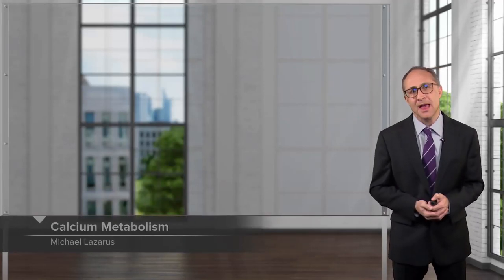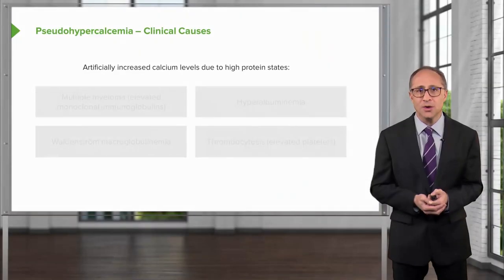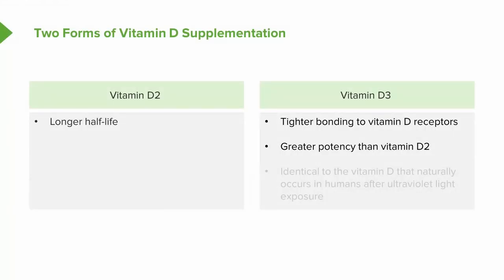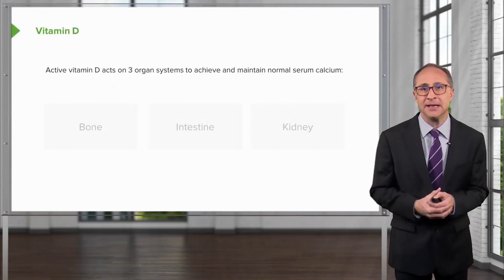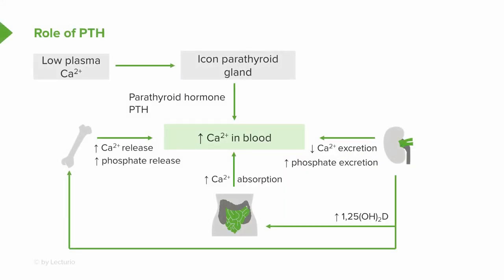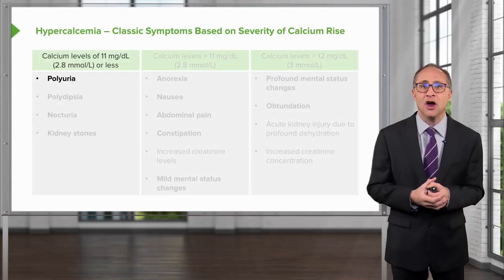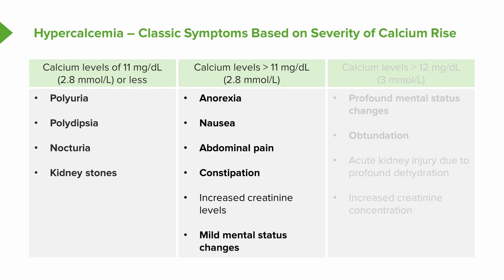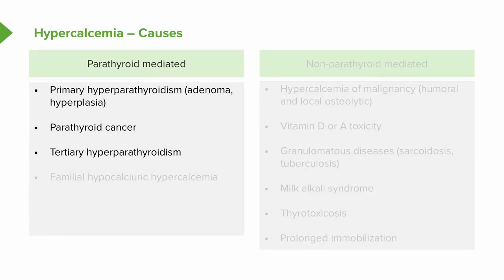Hypercalcemia and Calcium Homeostasis – Endocrinology | Lecturio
This video “Hypercalcemia and Calcium Homeostasis” is part of the Lecturio course “Endocrinology – Metabolic Bone Disorders” ► WATCH the complete course

► LEARN ABOUT:
- Calcium Homeostasis and Bone Physiology
- Clinical Causes of Pseudohypercalcemia
- Sources of Vitamin D & Supplementation
- Role of PTH
- Features and Causes of Hypercalcemia

► LECTURIO is your single-point resource for medical school:
Study for your classes, USMLE Step 1, USMLE Step 2, MCAT or MBBS with video lectures by world-class professors, recall & USMLE-style questions and textbook articles. Create your free account now